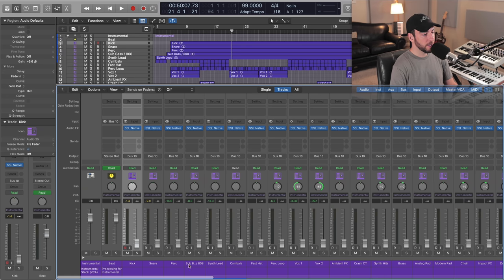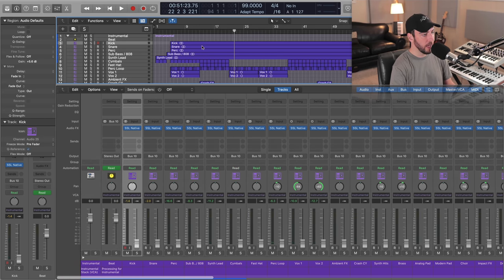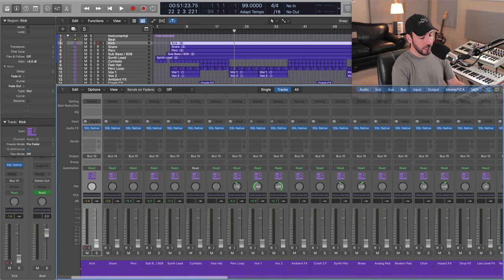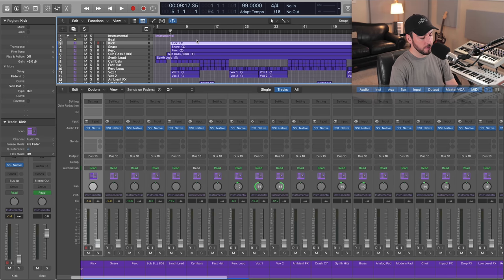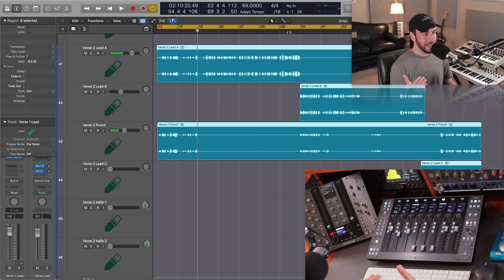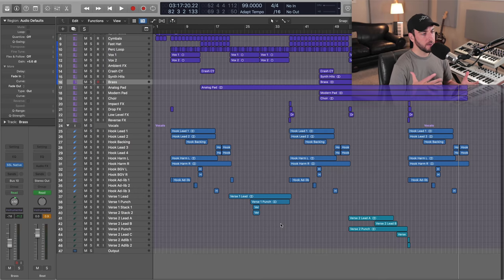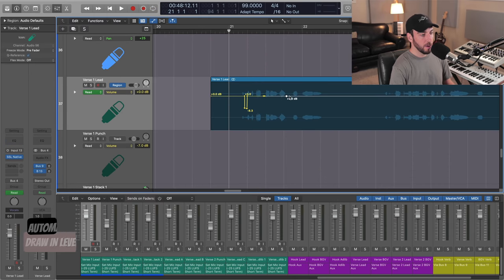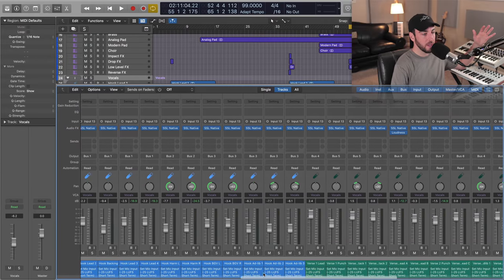Nailing Your Essential Mix Balance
In this tutorial, we'll cover a full mixing session with techniques for pro balancing to achieve loudness, clarity and depth in your final mix!